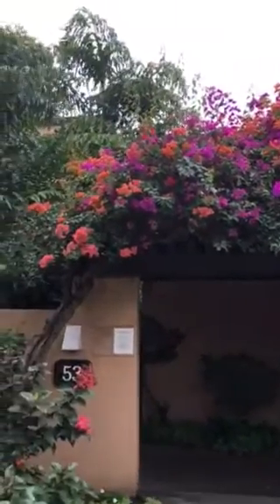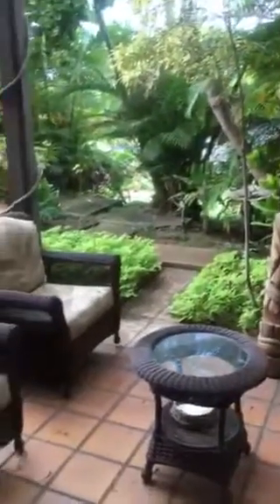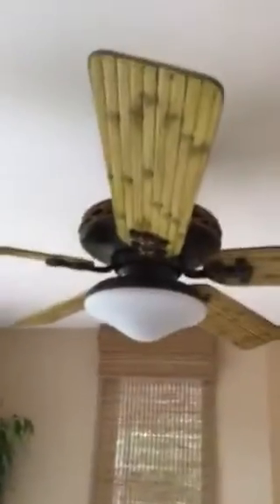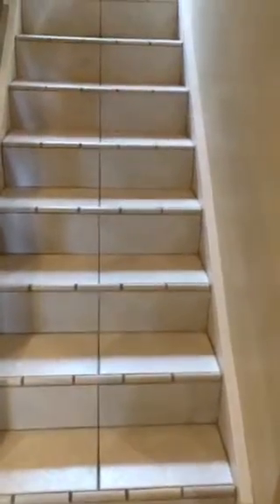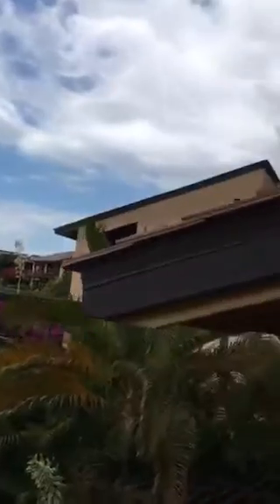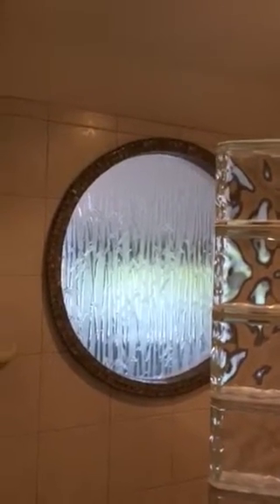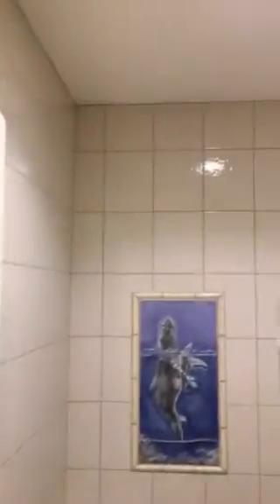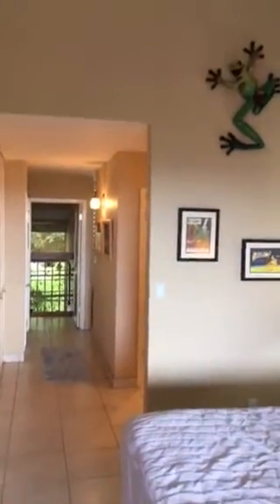Wailea Ekahi 53 C